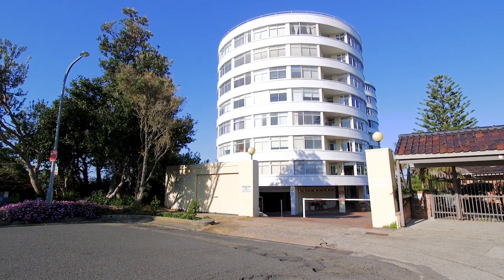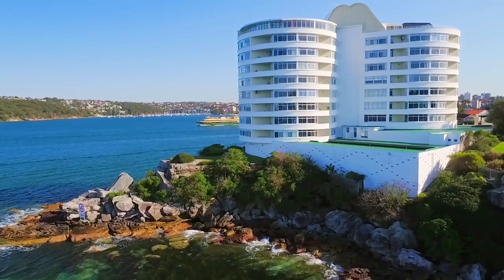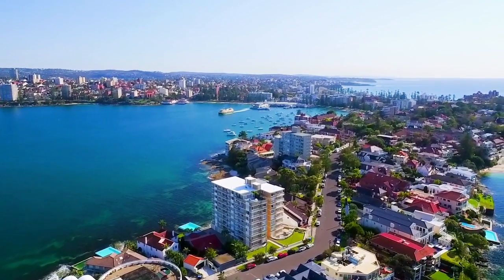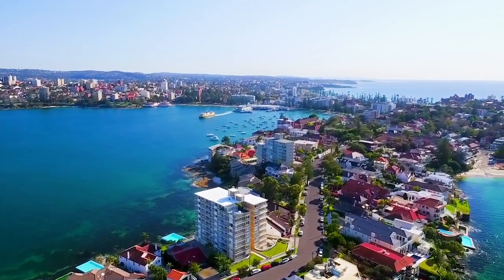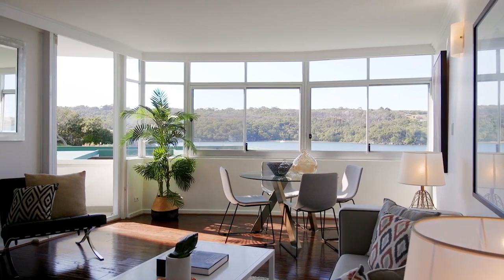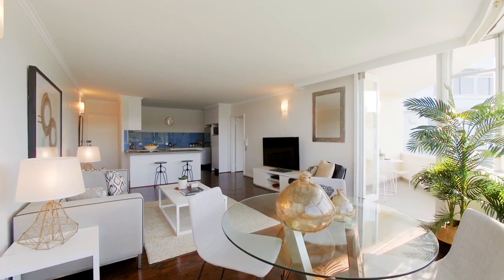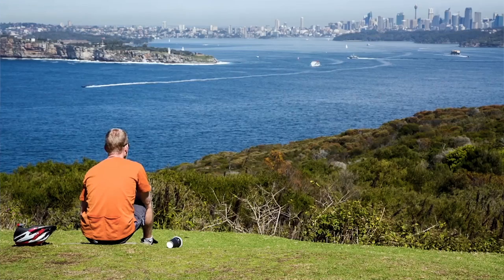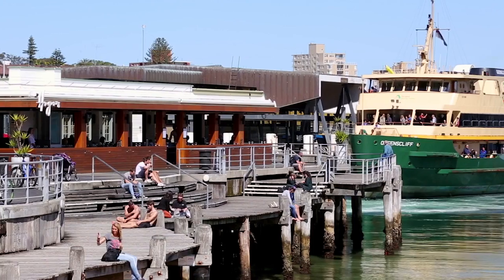Manly, 1/1 Addison Road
1/1 Addison Road Manly NSW

Marketed by:
Stone Real Estate Manly
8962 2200